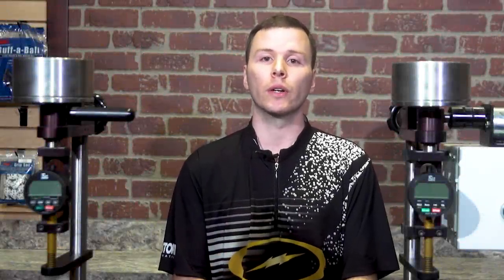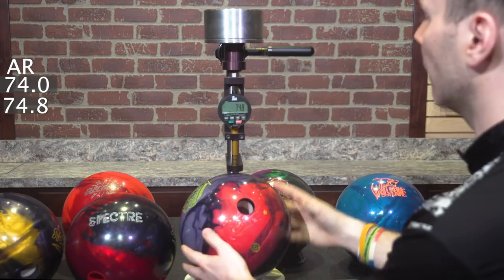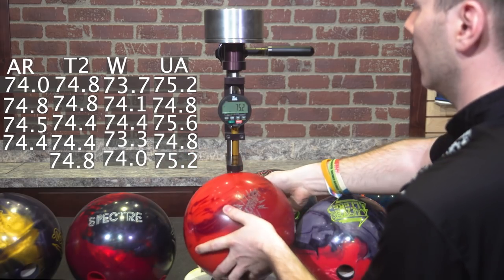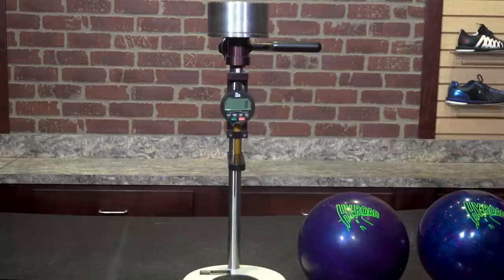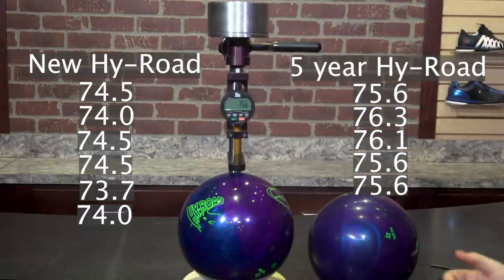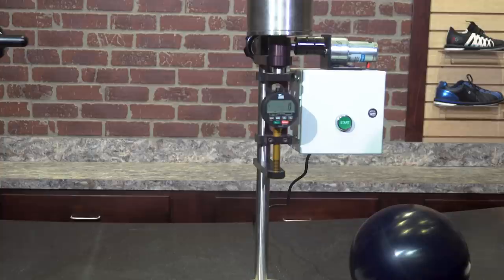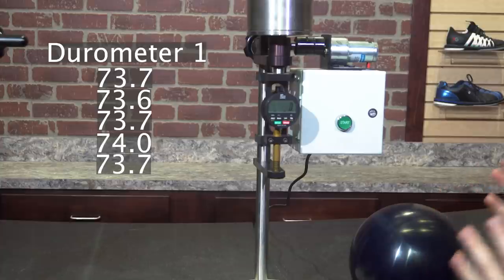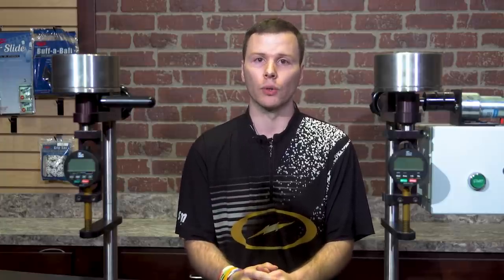Storm | Durometer Test Follow-Up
We continue to work to be open with our customers regarding our manufacturing and testing process and products in the future.

Last week, we shared a test conducted by our R&D Team that showcased the variances that come with durometer testing. Today, we’re sharing a follow-up that will answer some of the most frequently asked questions our customers posted after the first video was shared. We have also been receiving exchange balls back to Storm, and we thought we’d also share some durometer readings from the vast inventory of balls that the USBC claims do not test hard enough.